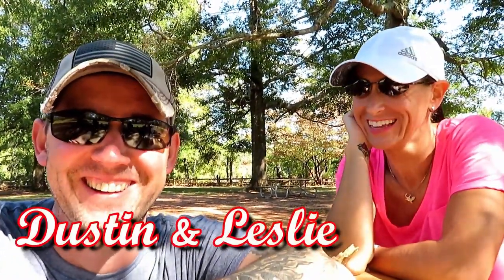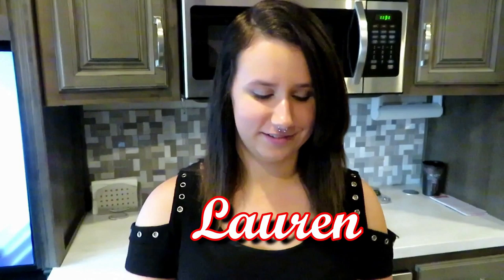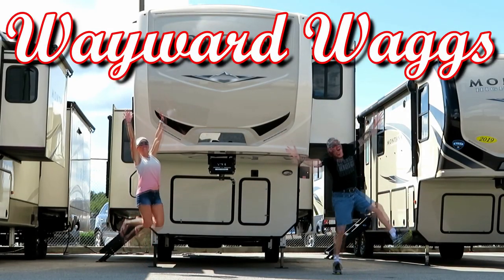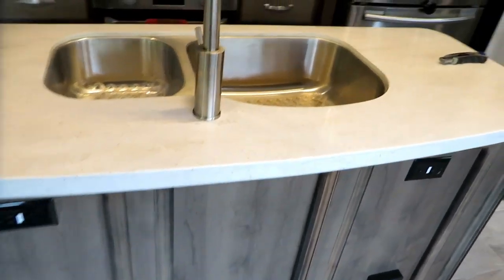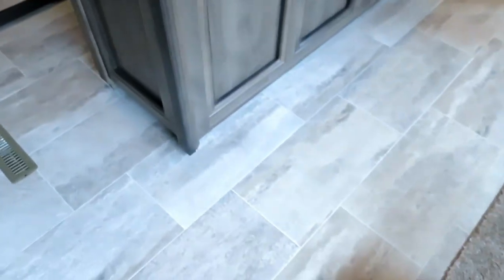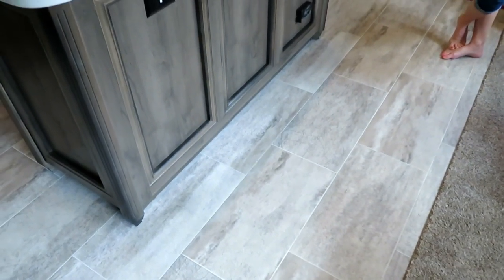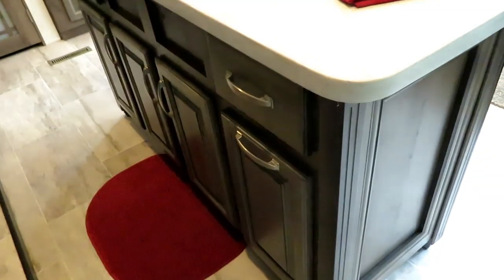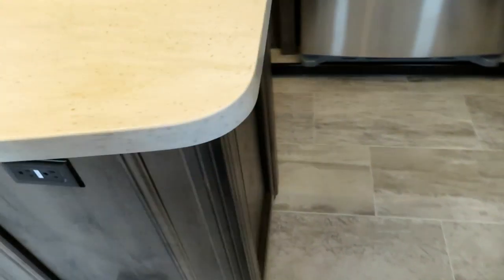$30 RV Hack || Full Time RV Living Prep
We changed the look of the inside of our RV for just $30. Let us know what you think of the change and if it is something you would consider doing to your RV.

Shop on Amazon to help the Wayward Waggs make more videos